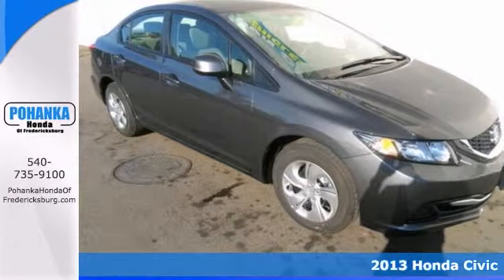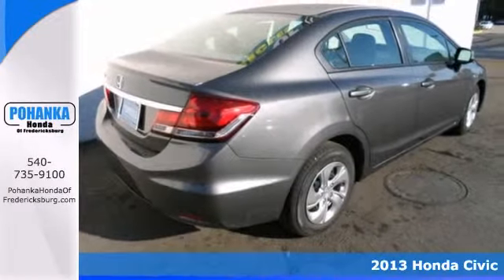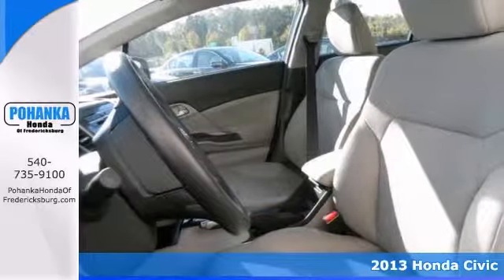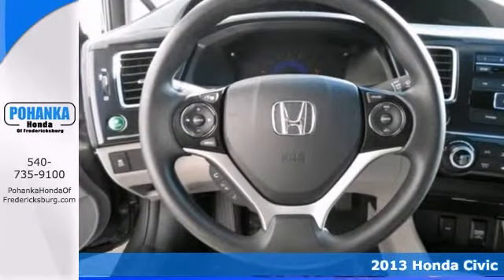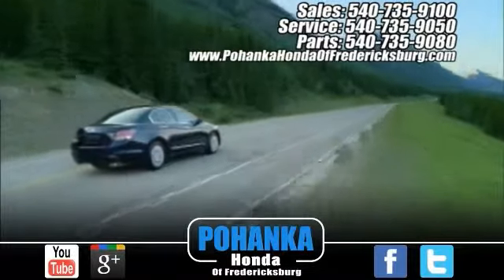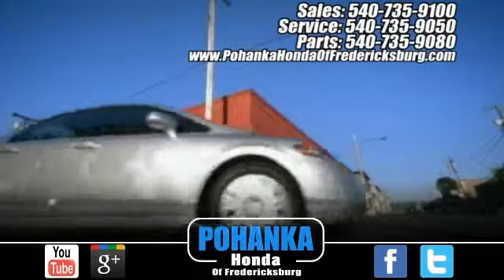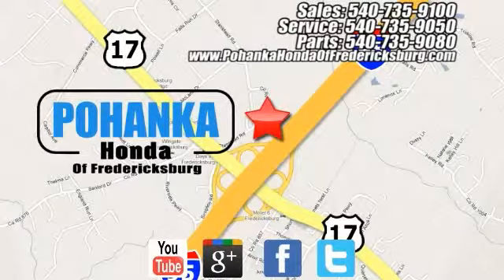2013 Honda Civic Fredericksburg VA Richmond, VA FDH589628 - SOLD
Year: 2013
Make: Honda
Model: Civic
Trim: LX
Engine: 1.8L I4 SOHC 16V i-VTEC
Transmission: Compact 5-Speed Automatic
Color: Gray
Interior: Gray
Stock #: FDH589628
Honda FEVER! No games, just business! Who could say no to a simply great car like this outstanding-looking 2013 Honda Civic? It will take you where you need to go every time...all you have to do is steer! All prices exclude taxes, title, license, and dealer processing fee of $499.00. Published price subject to change without notice to correct errors or omissions or in the event of inventory fluctuations. All features not on all vehicles. Vehicles shown are for illustration purposes only. ** MPG is based on 2012 EPA mileage estimates. Use for comparison purposes only. Do not compare to models before 2008. Your actual mileage will vary, depending on how you drive and maintain your vehicle.

Address:
60 South Gateway Drive